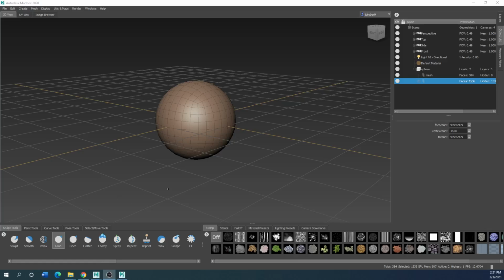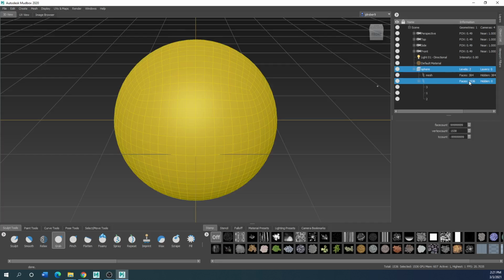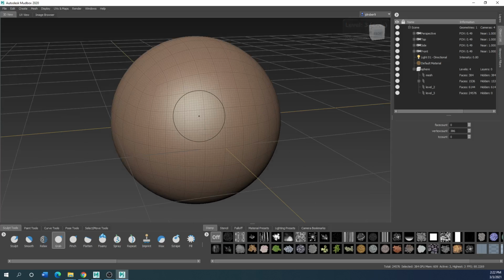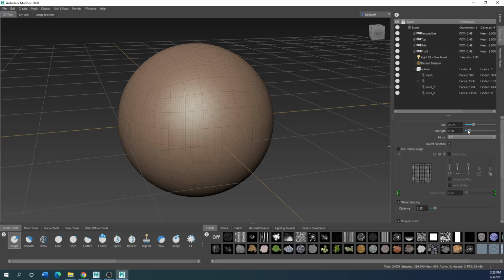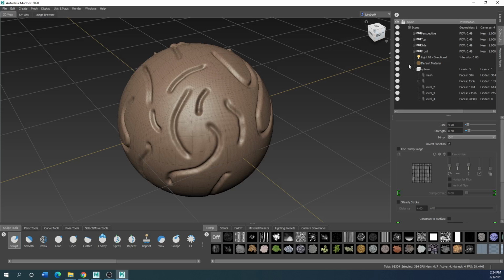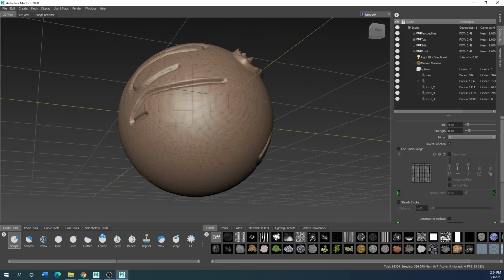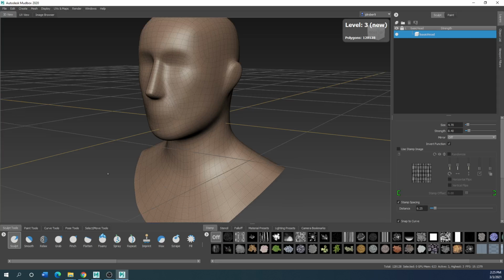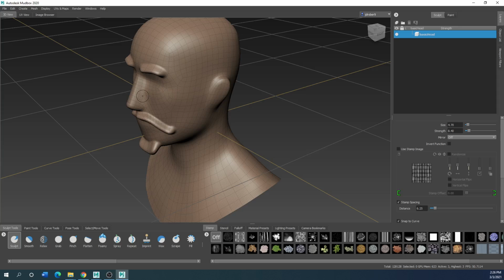Adding Division levels in Mudbox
How to add division steps in Mudbox for smoother sculpting.